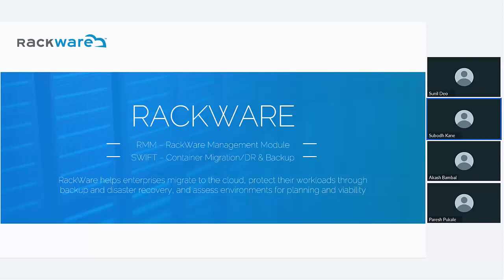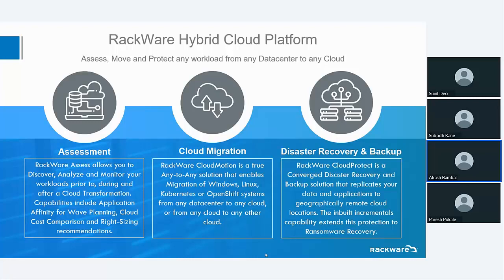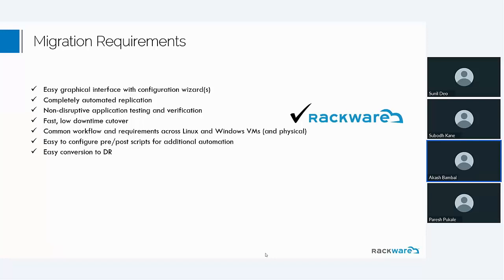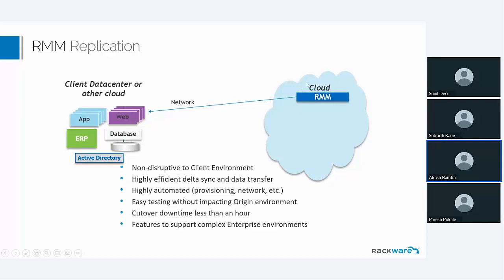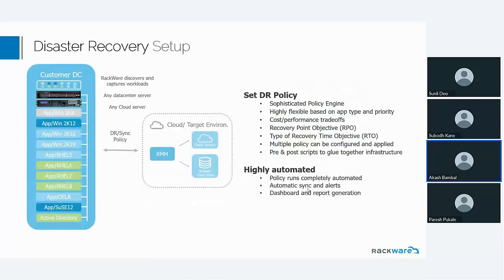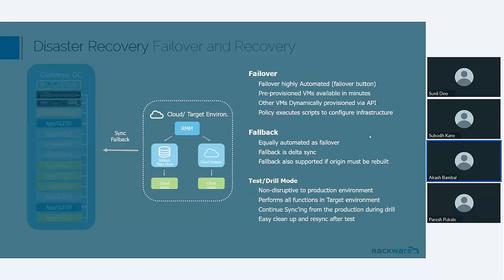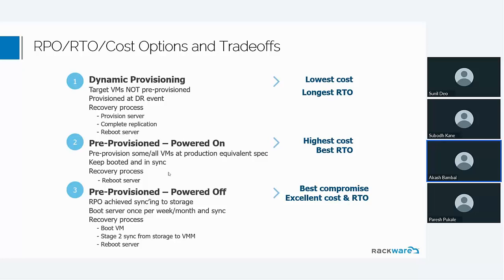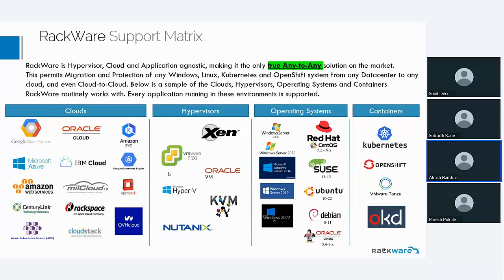RackWare RMM Webinar: Migration, Disaster Recovery, and Backup Made Easy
A full technical webinar from the RackWare engineering team on how the RackWare Management Module (RMM) simplifies migration, disaster recovery, and backup for server workloads. RMM is a true any-to-any solution that is hypervisor agnostic, cloud agnostic, and application agnostic, protecting Windows, Linux, Kubernetes, and OpenShift workloads from any data center to any cloud, or from any cloud to any other cloud. Founded in 2009 and partnered with Oracle, IBM, Azure, GCP, and AWS, RackWare offers two products, RMM for physical and virtual servers and SWIFT for containers, and this session focuses on RMM.

What's covered:

The three RMM use cases, including assessment to discover, analyze, and right-size workloads with cost comparison, any-to-any migration with auto provisioning, and disaster recovery and backup with policies that meet your RPO and RTO requirements.

How RMM replication works, from opening only SSH on port 22 for secure key-based communication, to discovering the source, auto-provisioning the target, and performing a live migration with no source downtime, followed by intelligent delta syncs that keep cutover windows short.

Disaster recovery setup using a store-and-forward model, where a stage one sync copies changes from the source to an image on the RMM's block storage and a stage two sync pushes them to the target, with fully automated failover, fallback, and non-disruptive DR drills.

The cost and RPO/RTO trade-offs across three DR options, including dynamic provisioning for lowest cost and longest RTO, pre-provisioned and powered on for the best RTO at highest cost, and pre-provisioned but powered off as a balanced middle option.

Advanced capabilities including selective sync to include or exclude specific files and folders, the operating system support matrix from Windows 2008 through 2022 and major Linux distributions, retention policies, single-file restore, and simple workload-based licensing.